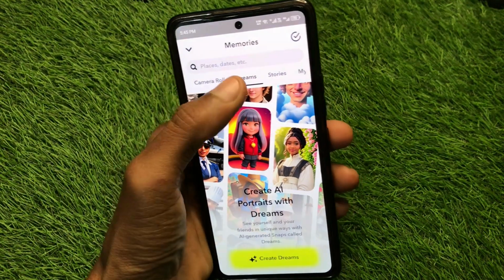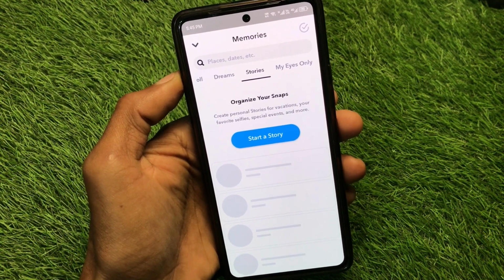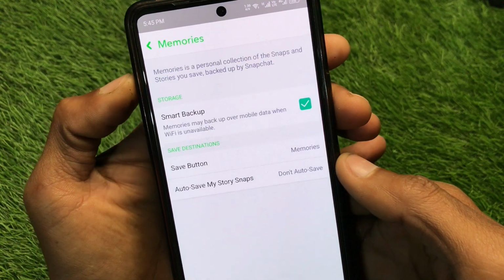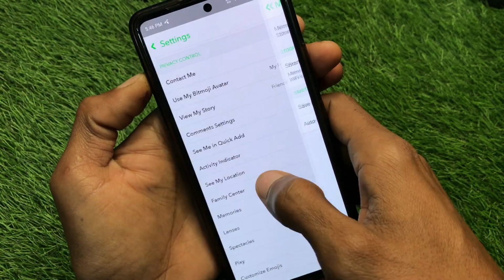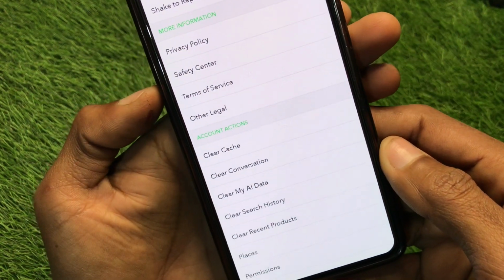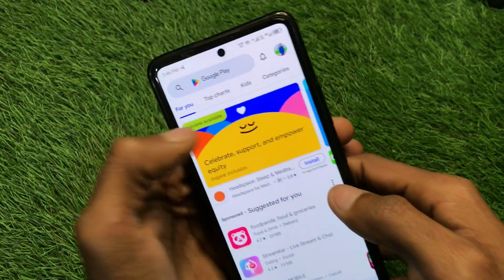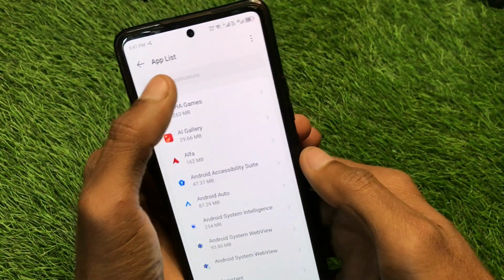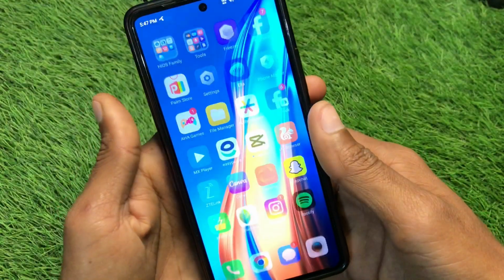Solved✅: Snapchat Memories Backup Not Working / Snapchat Memories Not Backing Up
In this video, I will help you to fix snapchat memories backup not working. Please watch till the end.

Comments